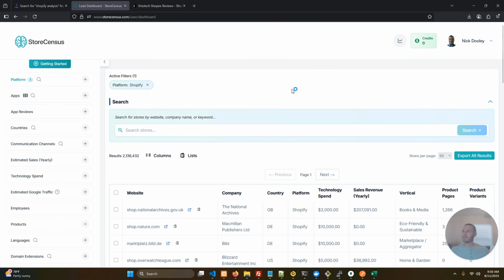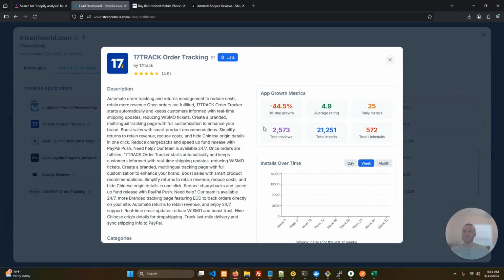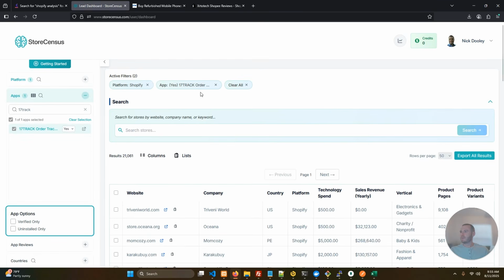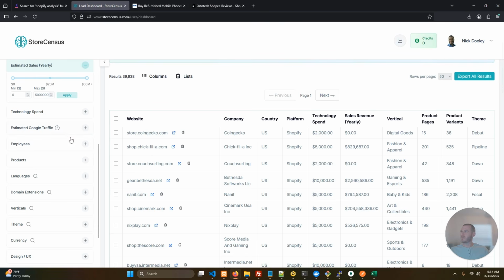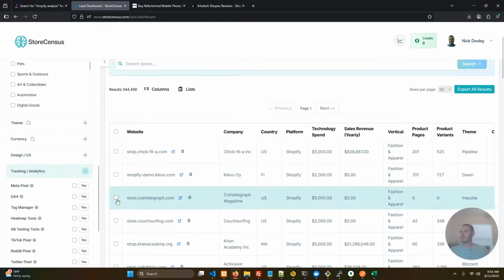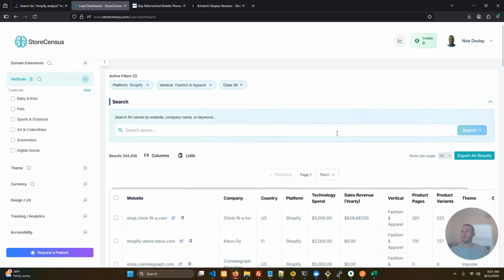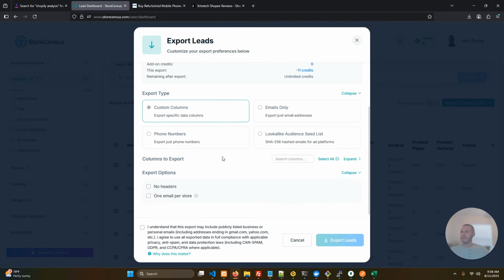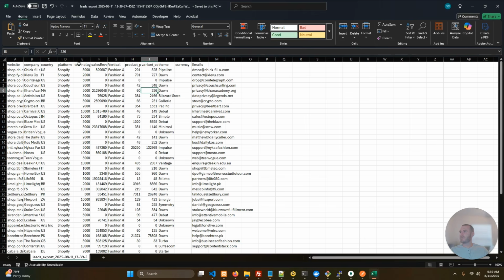How to Find Shopify Store Leads With Contact Information Fast | StoreCensus Shopify Tool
How to Find Shopify Store Leads & Decision Makers Fast | StoreCensus Shopify Tool

Looking to grow your B2B sales or connect with the right decision-makers in Shopify stores? In this video, StoreCensus shows you how to quickly find Shopify store leads and key contacts using our powerful Shopify tool. Save time, target the right audience, and boost your outreach efficiency!

What you’ll learn in this video:
✅ How to find Shopify store leads fast
✅ Techniques to identify decision-makers for outreach
✅ How to use the StoreCensus Shopify Tool to streamline your lead generation
✅ Tips to improve your B2B sales and marketing efforts

Whether you’re a digital marketer, agency owner, or eCommerce sales professional, this video gives you actionable steps to generate high-quality leads and grow your business.

00:00 Introduction to Store Census
00:21 Exploring Store Census Filters
00:58 Detailed Store Information
01:57 Advanced Features and Integrations
04:18 Creating and Managing Lists
05:10 Exporting Data and Email Outreach
07:25 Conclusion and Contact Information